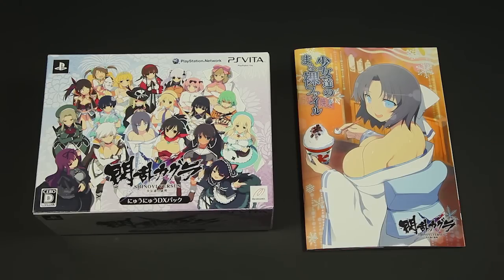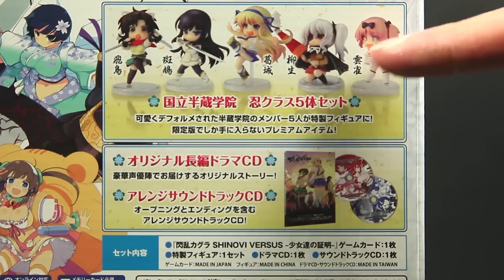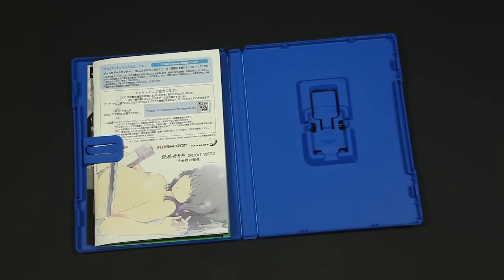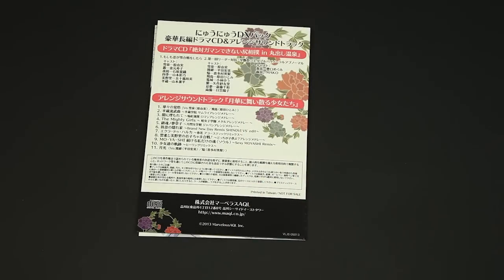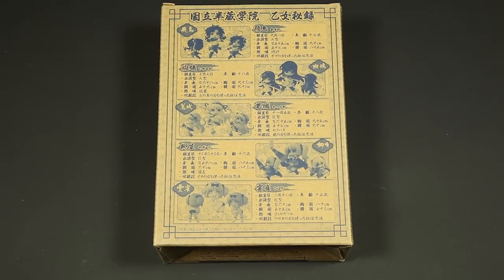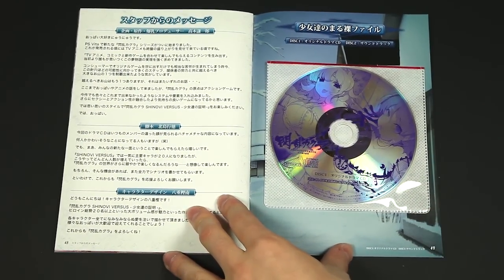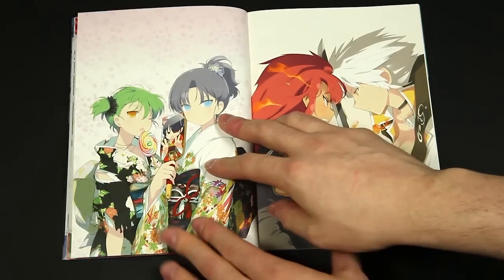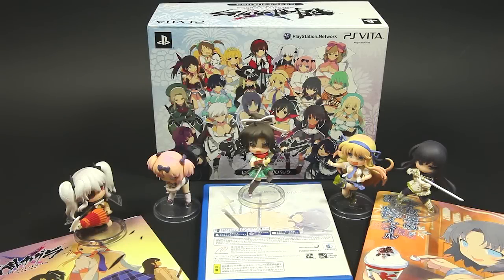[PSV] Senran Kagura Shinovi Versus Nyun Nyun Deluxe Pack and Pre-Order Bonuses unboxing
After two games with just preorder bonuses, Marvelous unleashes a proper special edition for Senran Kagura Shinovi Versus on the Playstation Vita.
Not only that, but it also comes with the same preorder bonuses as the 3DS titles. Sit comfortably because there's a lot to show!

P.S.: it was one of "those" videos: I first shot everything with automatic white balance, then editing longer than expected, then set the wrong rendering parameters, then noticed that two parts were swapped, the set wrong rendering parameters again, and finally this video is available. Wew.